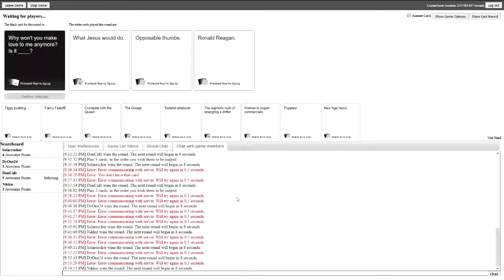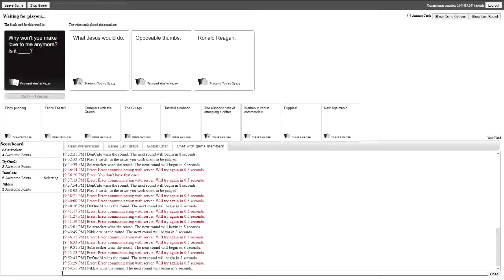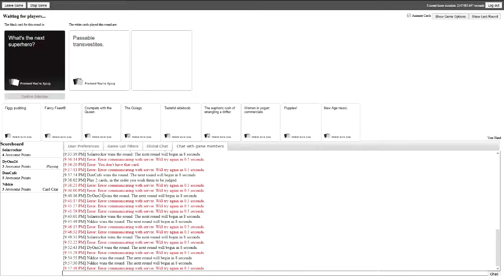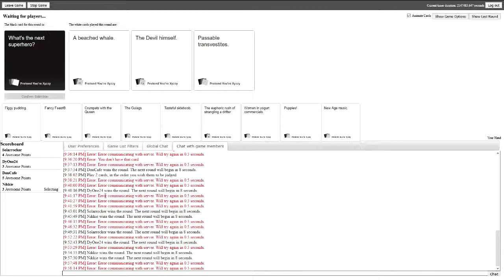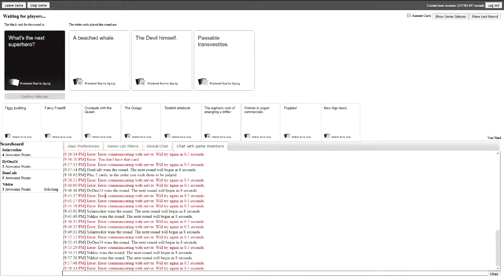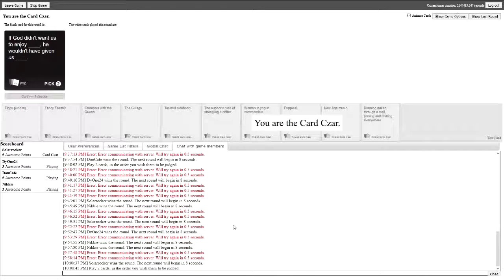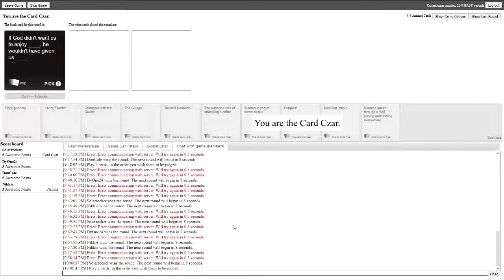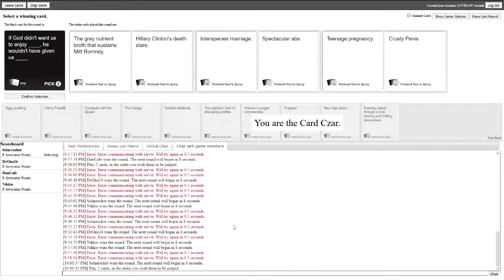Cards Against Humanity Part 5, what does God have to do with it?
Playing cards against humanity with some of my friends!